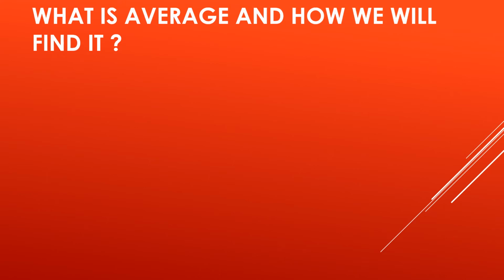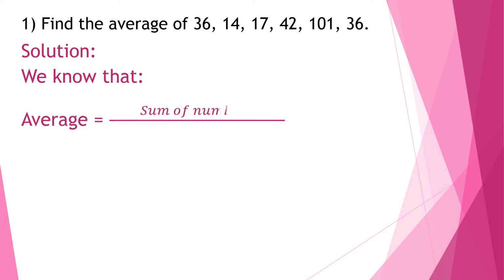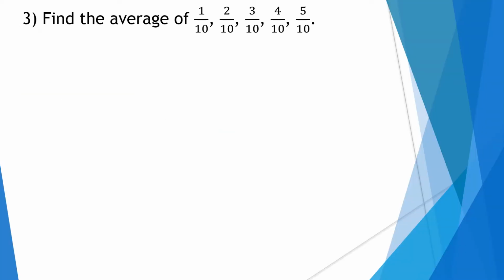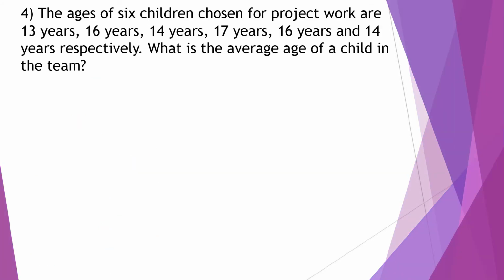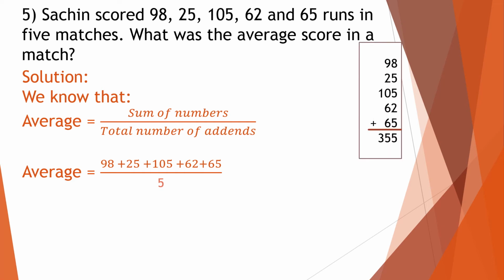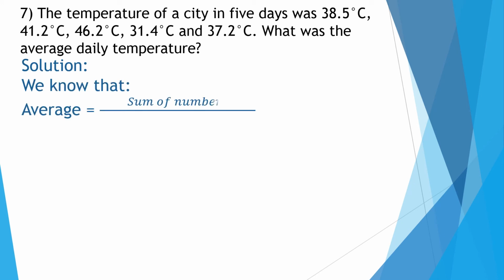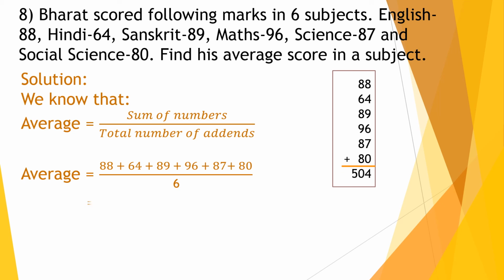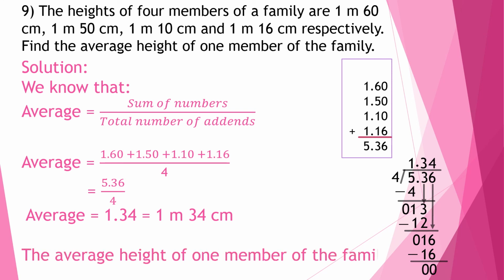Ls-10, Average (Part-1), by Mrs. Kavita Modi.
Class: 5
Subject: Mathematics
Chapter-10, Average(Part-1)
Topic: Find the Average